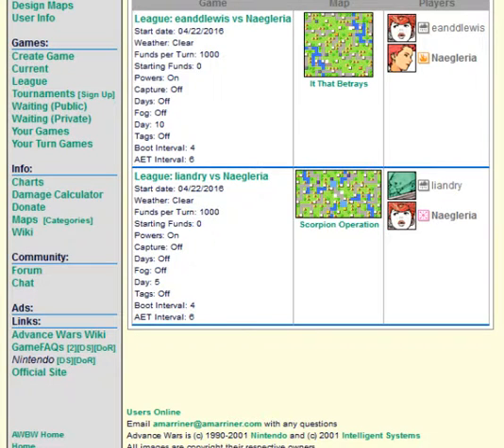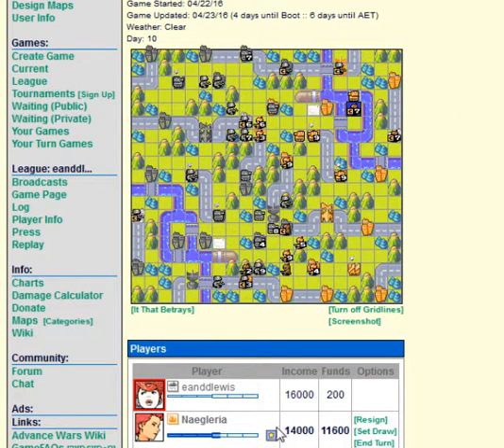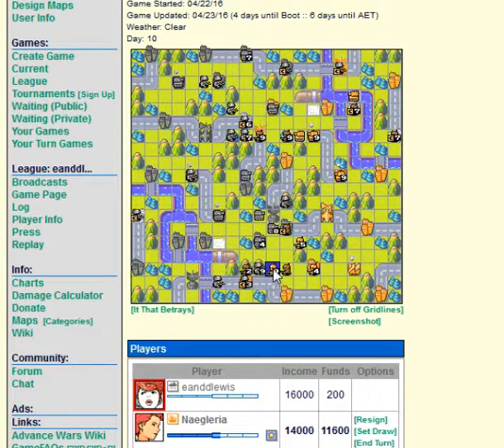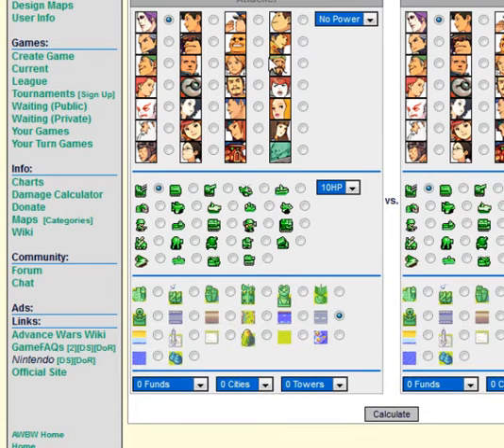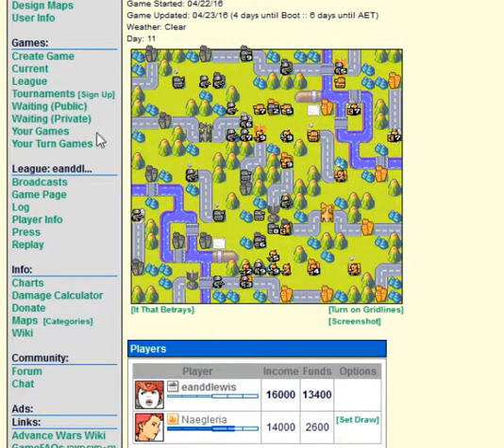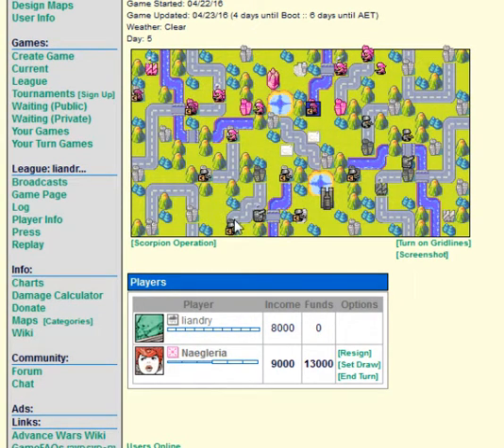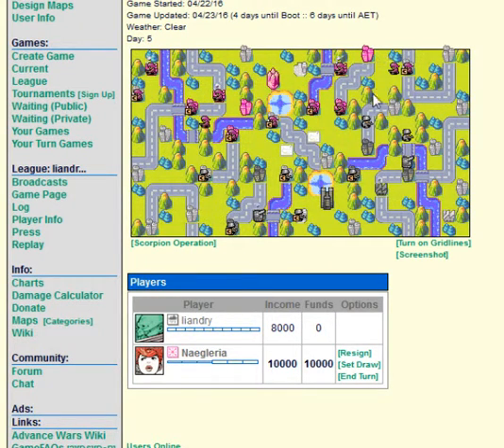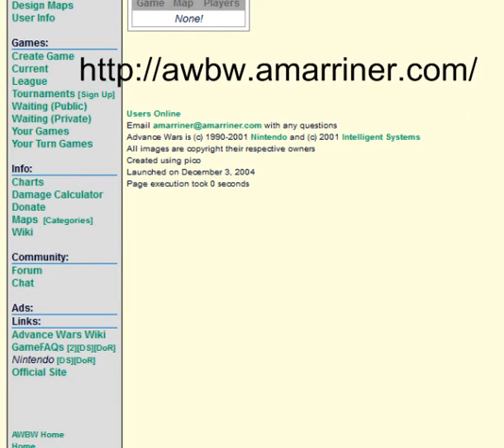Advance Wars By Web, online battles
join this site if you like advance wars